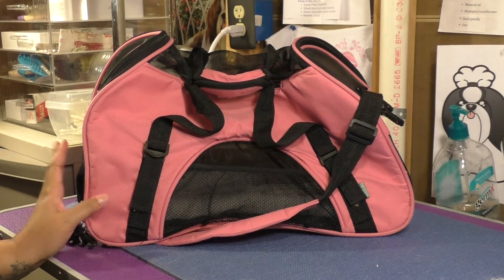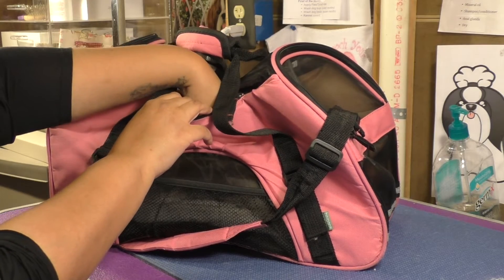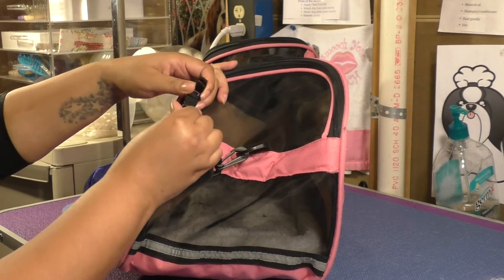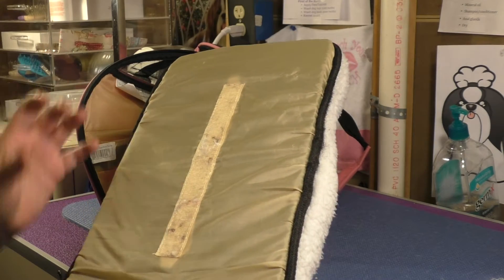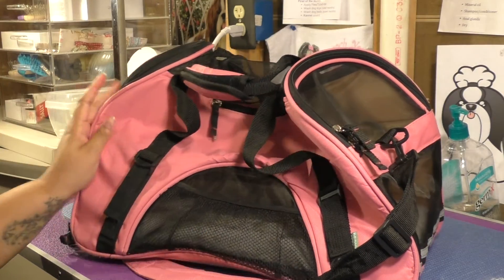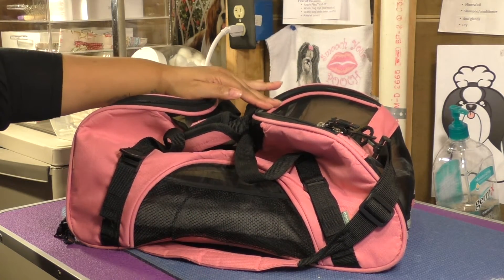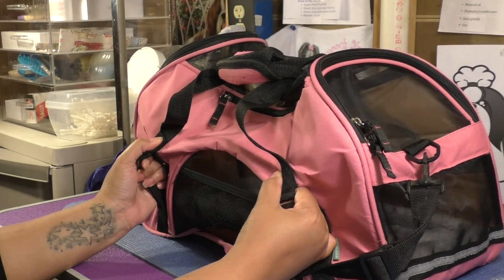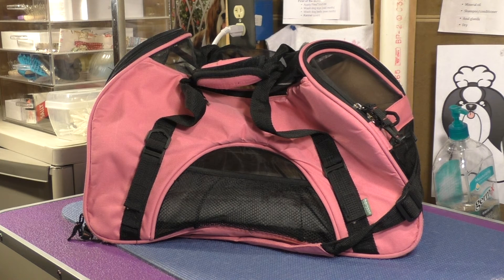Bergan Comfort Carrier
In this video, I'll review the Bergan Comfort Carrier. This pet carrier is airline approved, and great for car travel too.

Products mentioned:
*Sturdibag Large